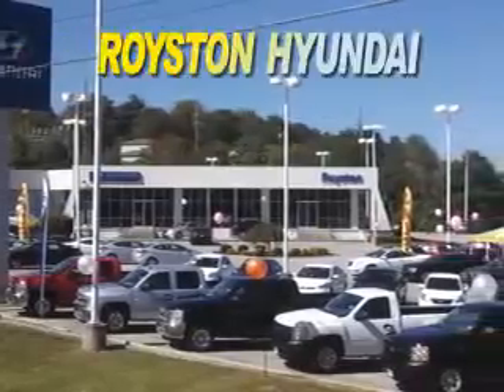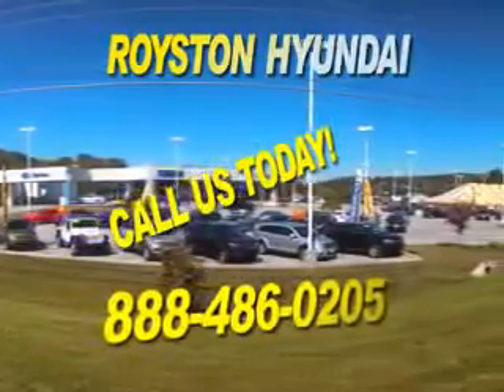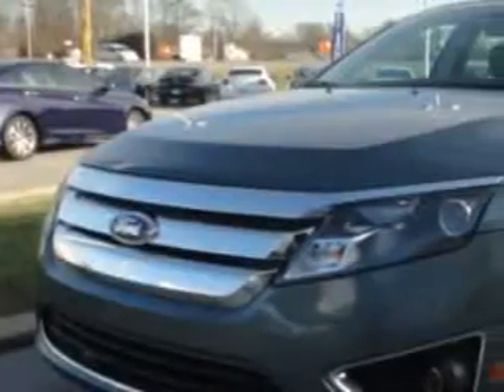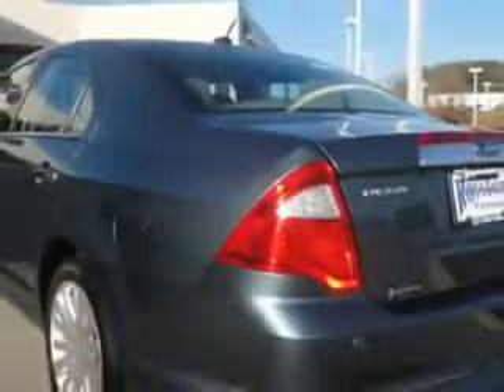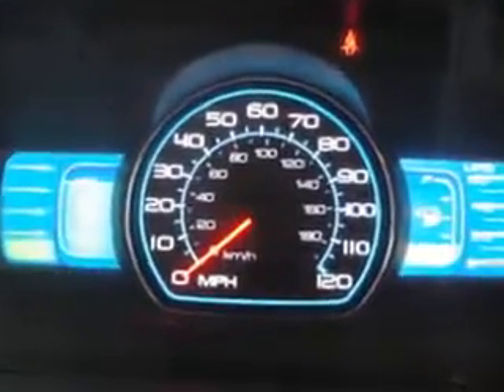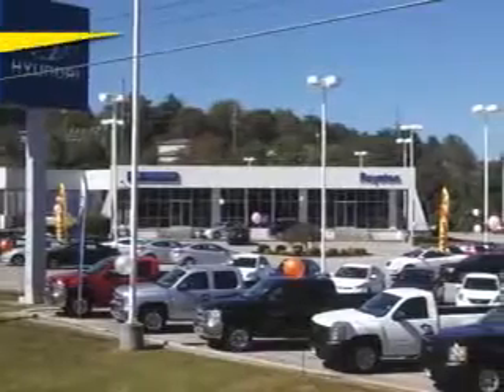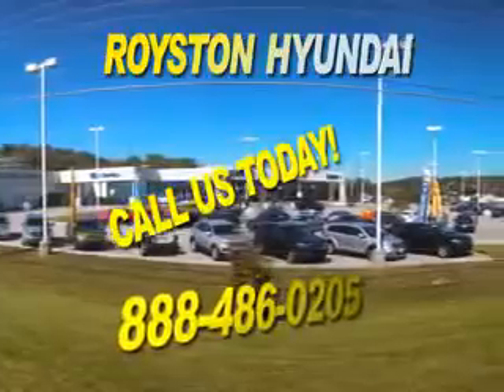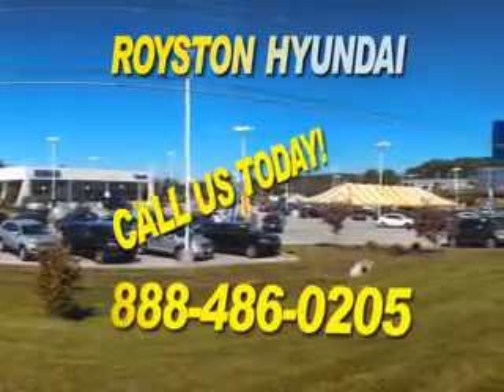2012 Ford Fusion Hybrid Royston Hyundai Morristown, TN 37814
Ford Fusion Hybrid Check out this Steel Blue Metallic Ford Fusion Hybrid Sedan, equipped with a 4 Cylinder engine and an automatic transmission. Enjoy an exceptional 36 miles to the gallon on this great car with features like Homelink System, Heated Driver and Passenger Seating, Heated Outside Mirrors, Rear Spoiler, Power Driver and Passenger Seating, Multifunction Display, Tire Pressure Monitoring System, Ambient Light Package, on steering wheel audio and cruise controls, and much more. Enjoy the drive and have peace of mind in this Ford Fusion Hybrid. See us at Royston Hyundai today!
MILES: 50,520
VIN:3FADP0L39CR213297

Royston Hyundai
5524 w. Andrew Johnson Hwy.